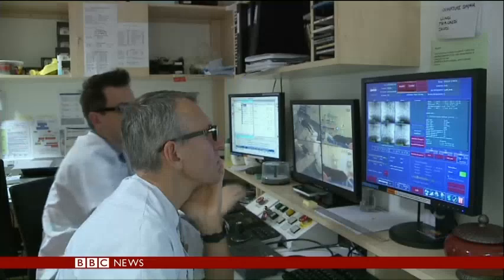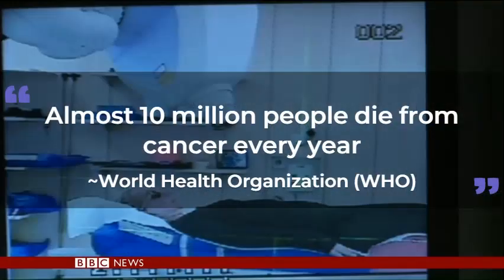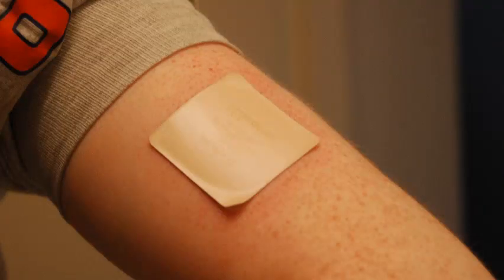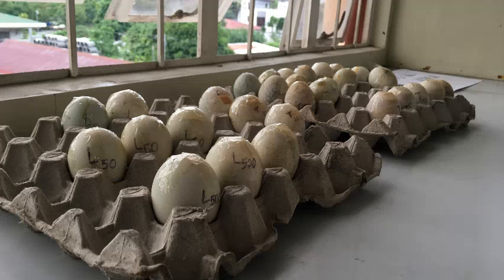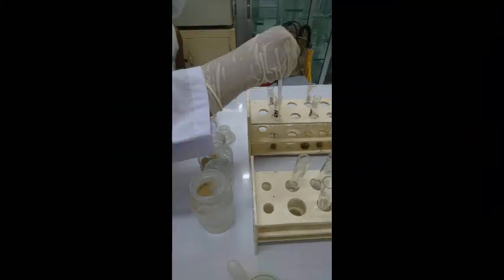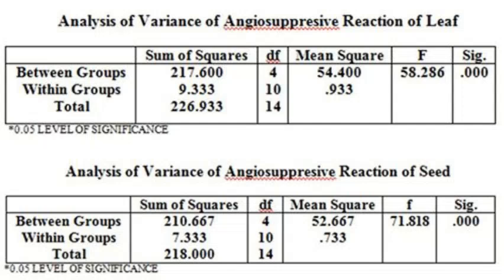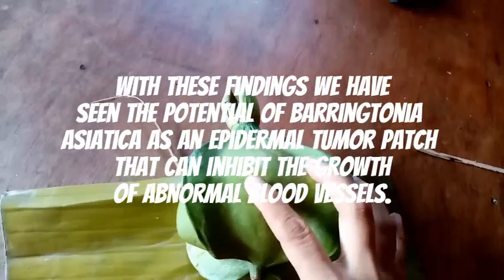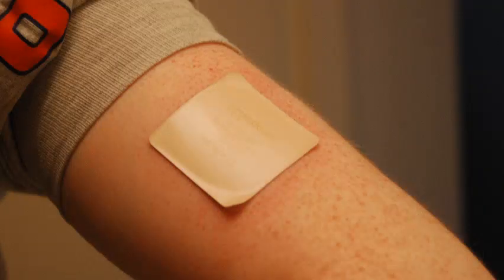YS049 - Ethnopharmacological Study on the Anti-Aniogenic Potential and Cytotoxic Property..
Ethnopharmacological Study on the Anti-Aniogenic Potential and Cytotoxic Property of Barringtonia asiatica (Buro Bitoon): Its Potential as an Epidermal Organic Tumor Patch

Cancer is the second leading cause of mortality worldwide. Over 10 million new patients are diagnosed with cancer annually with over 6 million associated deaths, representing roughly 12% of worldwide mortality. The occurrence of new cancer cases is expected to grow by about 70% over the next two decades and estimated to reach over 15 million new cases diagnosed annually by the year 2020. This study investigated on the anti-angiogenic property and cytotoxicactivities of Barringtonia asiatica (Buro bitoon). Ethanolic extracts of Barringtonia asiatica fruit and leaves were subjected to phytochemical screening and were tested for toxicity and angiogenic activity. Qualitive chemical analysis revealed the presence of alkaloids, flavonoids, saponins, phenols, and tannins. Test for angiogenesis revealed a strong pro-angiogenic property of ethanolic extract at 1000mg and 500mg. Median lethal concentrations (LC50) were found to be 147.91 and 338.84 for the leaves and the seeds, respectively. LC50 of the extract were higher than the 20 ug/mL limit, this implies that the extract can have minimal toxicity toward human body cells. The aforementioned results which revealed the bioactive property of Barringtonia asiatica can therefore be used for future pharmacological treatment specifically as epidermal tumor patch that will aid in the fight and flight response for cancer.